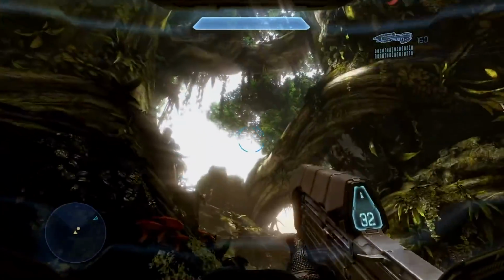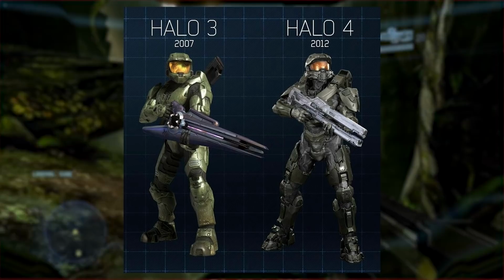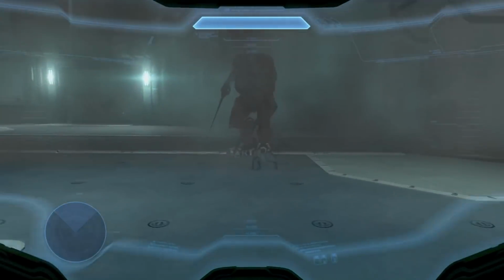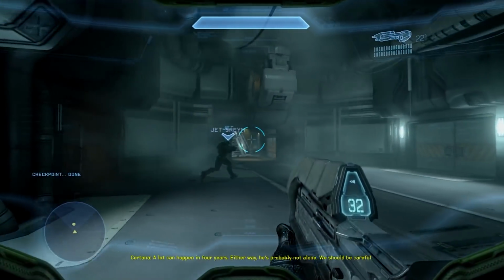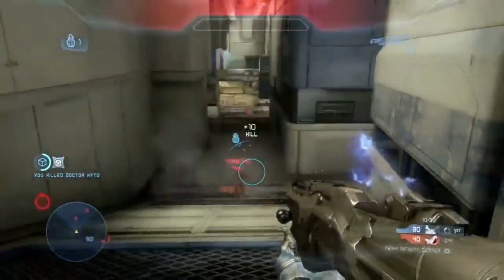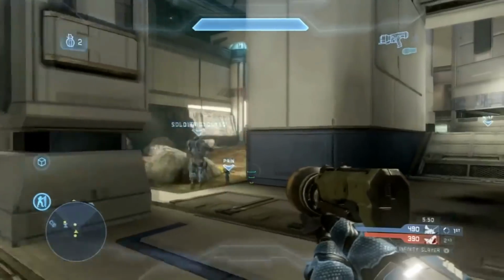Analysis: Halo 4 - The Worst Halo - JarekTheGamingDragon